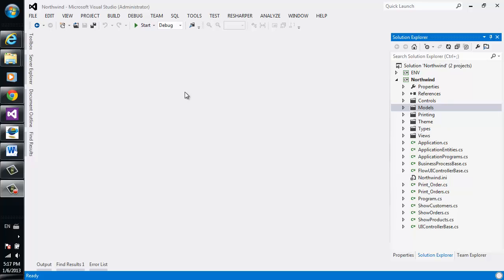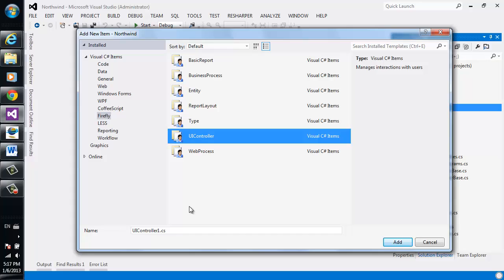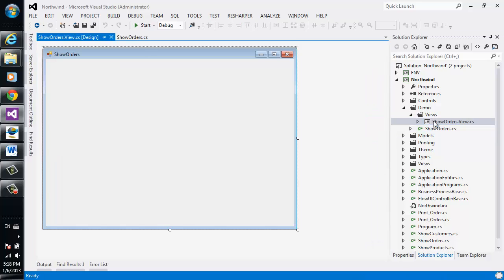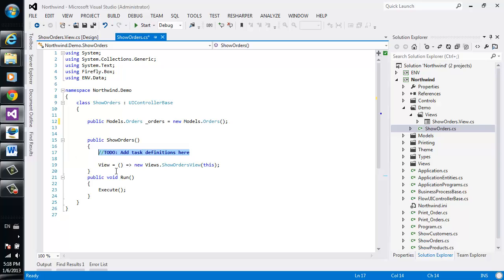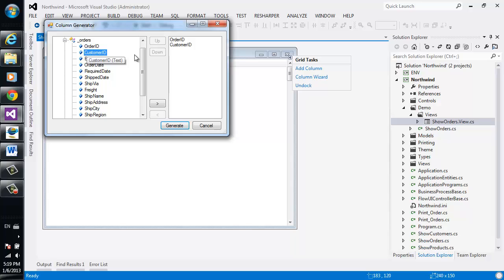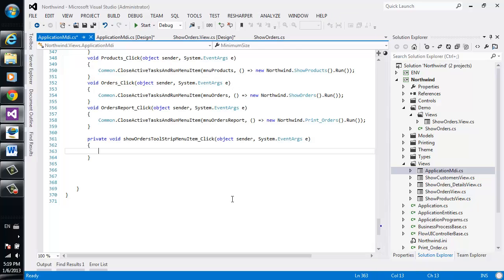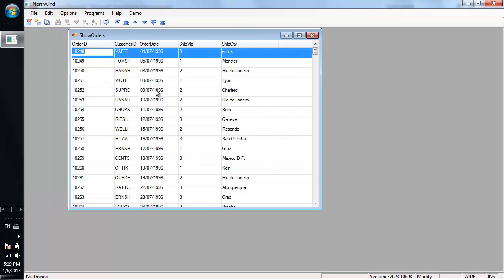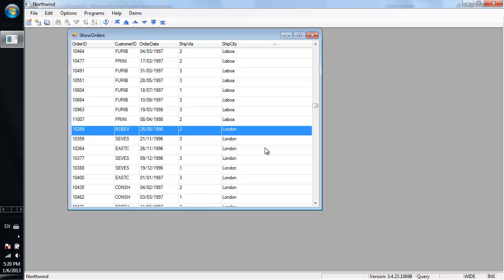Adding a New Program to the Migrated Application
In this video, you'll learn how to add a new program to the migrated application using Visual Studio. The program will bring up a screen with a grid view of all the orders in the application's Orders Table.